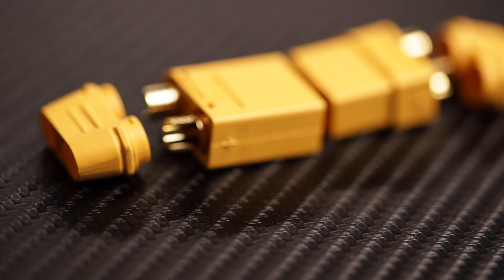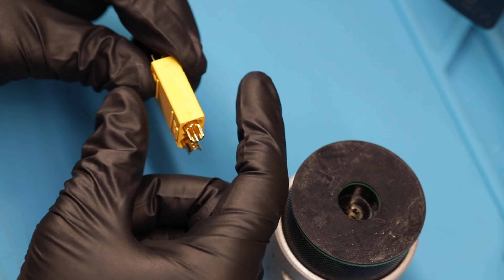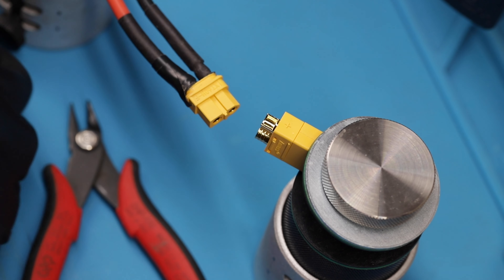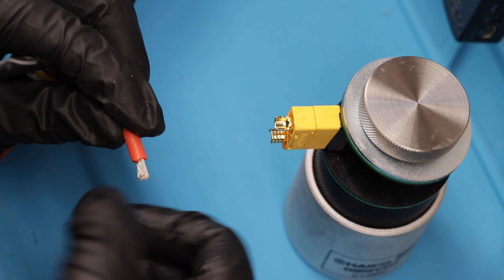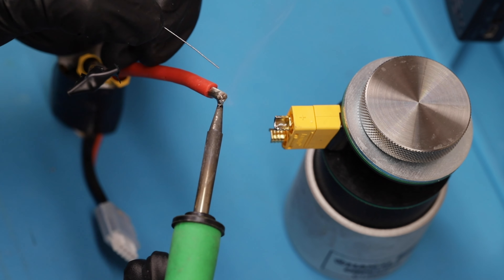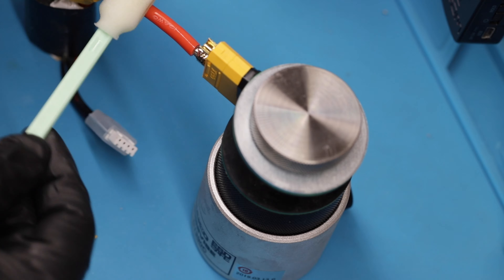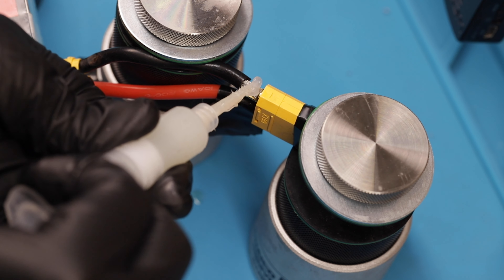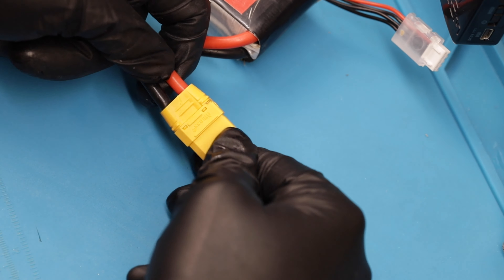Convert LiPo battery to XT90 / XT60 in a few EASY steps!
I’ve swapped connectors on so many LiPo batteries through the years that I thought a quick tutorial might help someone else. Let me know if you have any questions!

XT90 Connectors
XT60 Connectors
Wire Stripper
Hot Air Station (Quick 861DW)
Hakko Soldering Station (FM-203)
Hakko Omnivise Holder
Hakko Fume Extractor
Solder Flux (AMTECH NC-559-ASM)
Solder Wick
Solder Sucker
Soldering Mat
99% Isopropyl Alcohol
Nitrile Gloves
Foam Cleaning Swabs
Battery Charger (USBC)
Fireproof Battery Storage